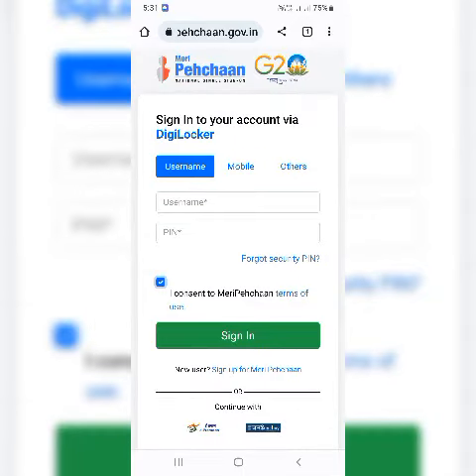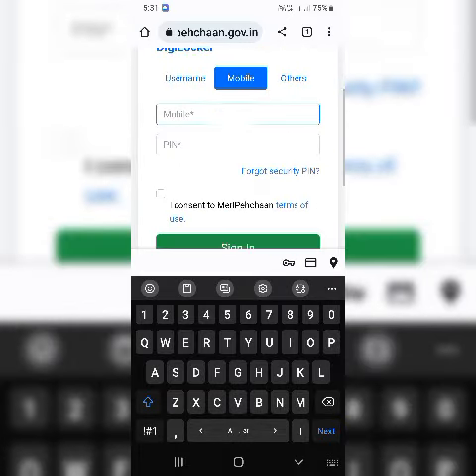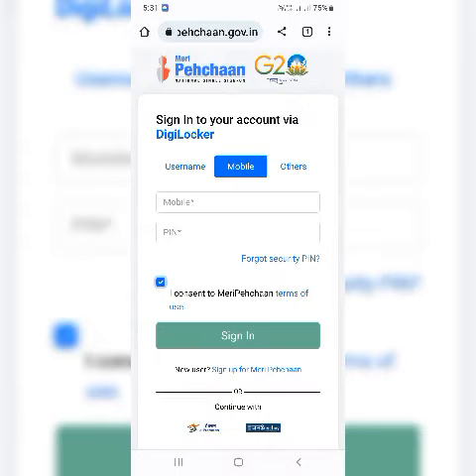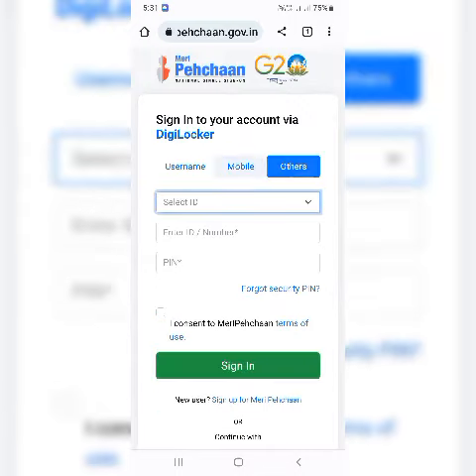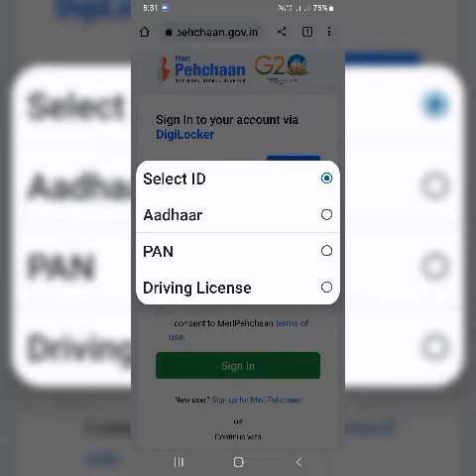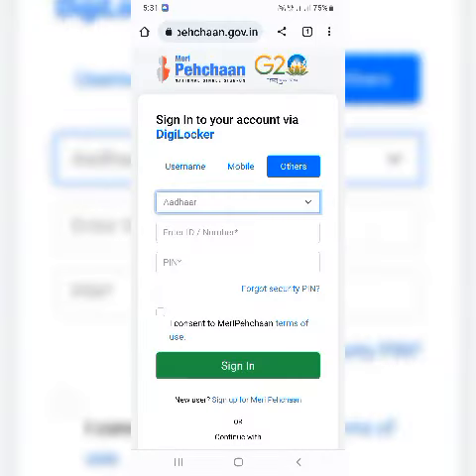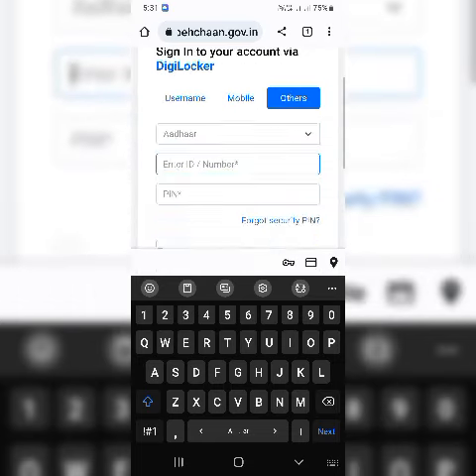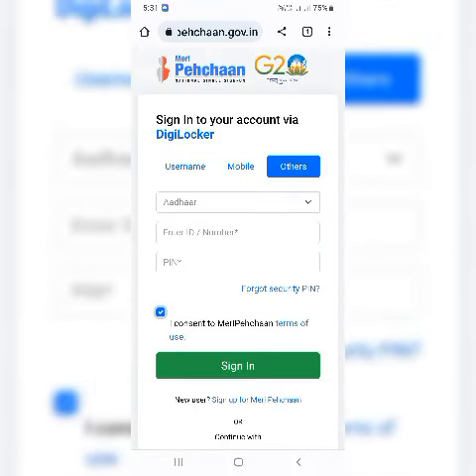ਜਿਨਾਂ ਵਿਦਿਆਰਥੀ ਨੇ digilocker ਤੇ id ਬਣਾਈ ਹੋਈ ਹੈ ਉਹ ABC ਸਾਈਟ ਤੇ ਰਜਿਸਟ੍ਰੇਸ਼ਨ ਕਰਨ ਲਈ ਇਹ ਵੀਡੀਓ ਜ਼ਰੂਰ ਵੇਖਣ।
➡️ਜਿਨਾਂ ਵਿਦਿਆਰਥੀਆਂ ਨੇ digilocker ਵਾਲੀ ID ਦਾ ਪਹਿਲਾਂ Step ਪੂਰਾ ਕਰ ਲਿਆ ਹੈ ਉਹ Next Steps ਲਈ ਹੇਠ ਦਿਤੇ ਲਿੰਕ ਵਾਲਾ ਵੀਡੀਓ ਜ਼ਰੂਰ ਵੇਖਣ।